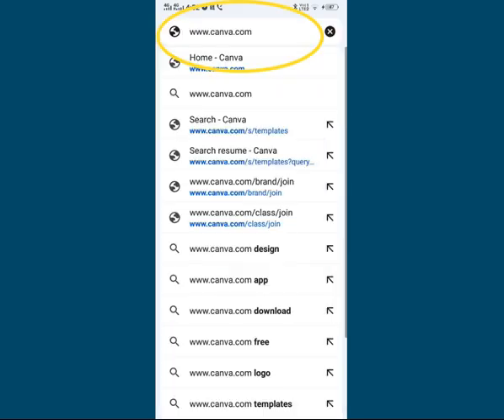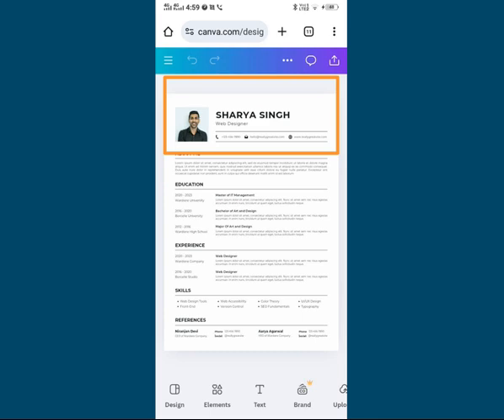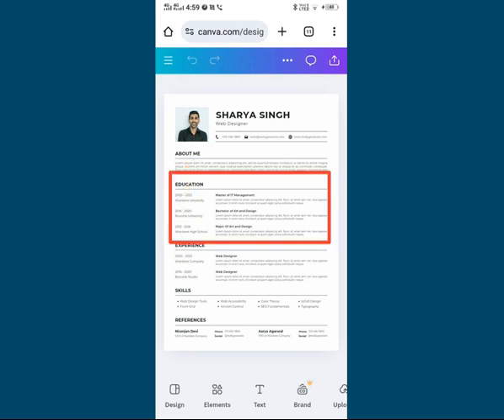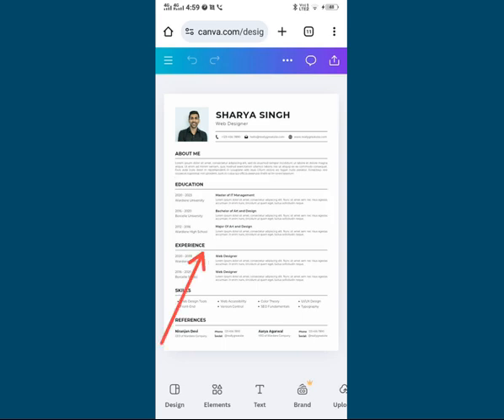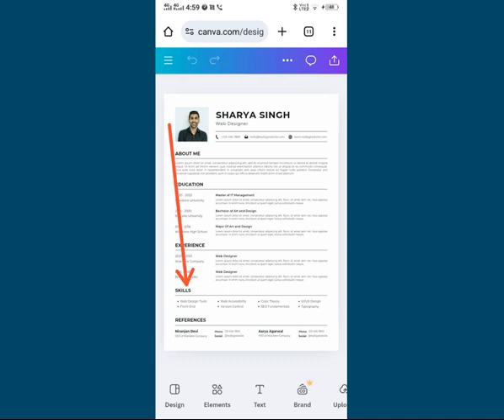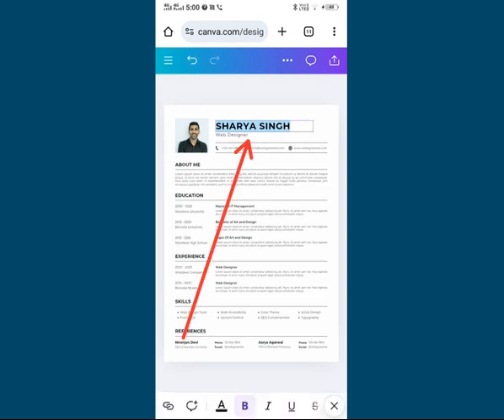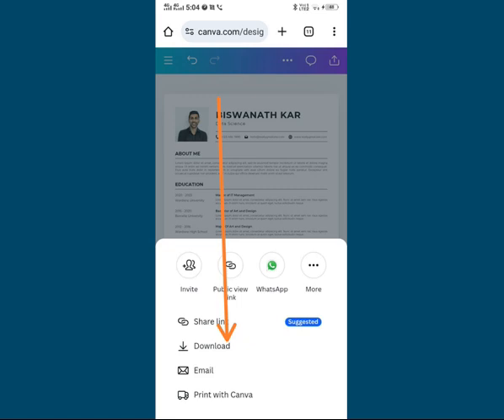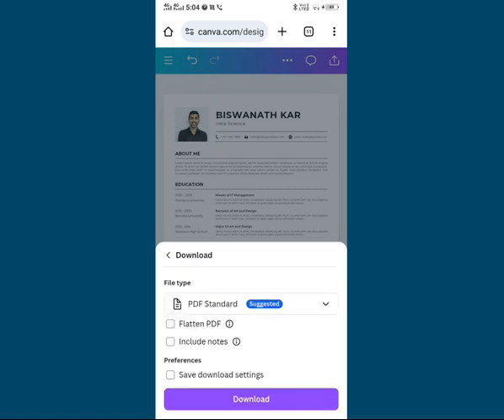How to Create a Professional Resume in mobile🤷‍♂️? Resume kaisa banaya!💯✌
how to create a resume, resume writing tutorial, resume for freshers, best resume format, ATS friendly resume, make resume online free, step by step resume guide, professional resume tips, how to write a cv, resume making in canva, resume for job, job resume tips.

Want to land your dream job but not sure where to start with your resume? 📝✨
In this quick 4-minute tutorial, I’ll show you exactly how to make a professional resume step-by-step — perfect for freshers, students, or anyone updating their CV for 2025!

👉 In this video, you’ll learn:
How to choose the right resume template
What sections to include and how to write them
Simple design tips that impress recruiters
How to save your resume in the right format
Common mistakes to avoid so your resume gets shortlisted!

📌 No fancy software needed — do it all for FREE and get hired faster!

 Create your resume today and get noticed by top companies!

"Welcome to EngineeringPathshala!" We're here to help you to learn Computer Science & Engineering in a great way. It is a one-stop solution for those who are facing problem in Computer Science & Engineering.
You can also prepare of GATE exam from this educational content, I hope it will be a great journey.
If you are facing any problem, please commnent, i will try to reach you.